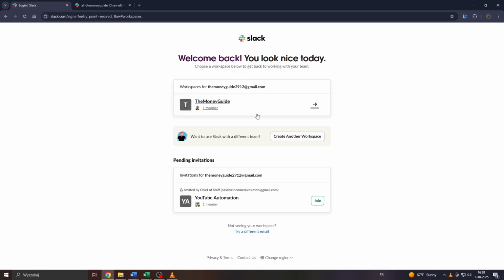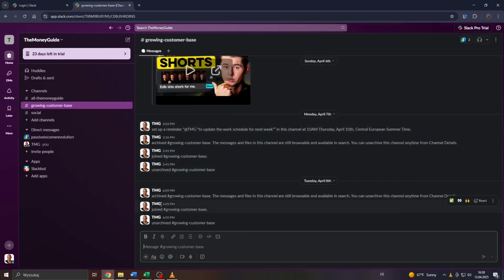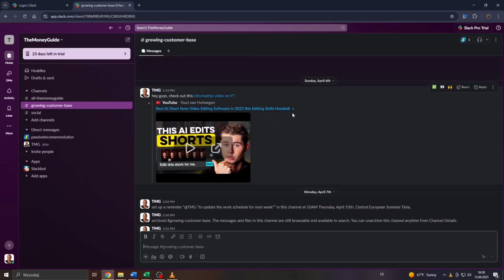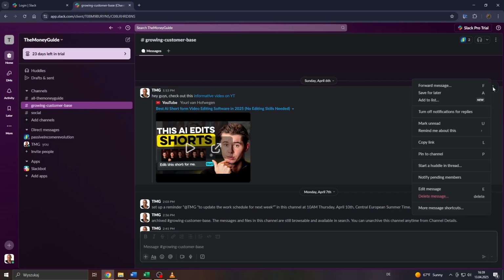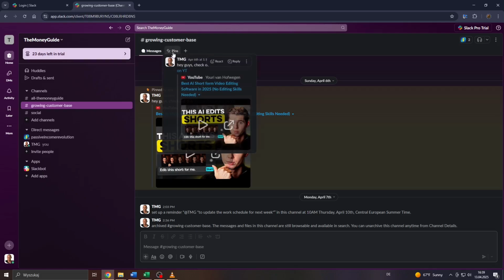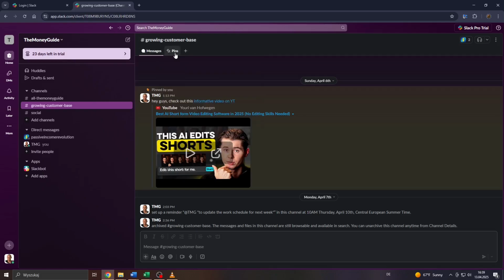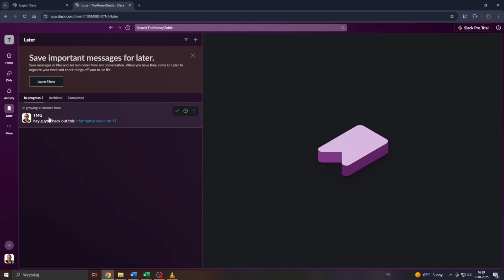How to Bookmark Message in Slack | Step by Step Slack Tutorial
Learn how to save a Slack message by bookmarking it in your sidebar.